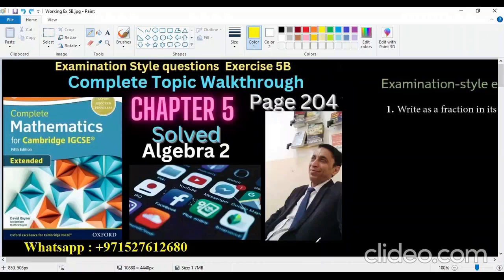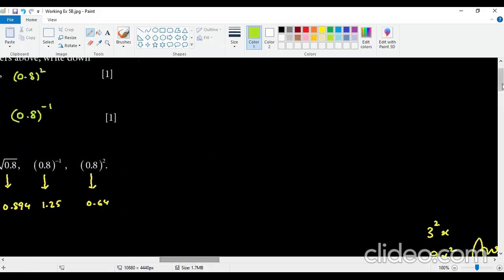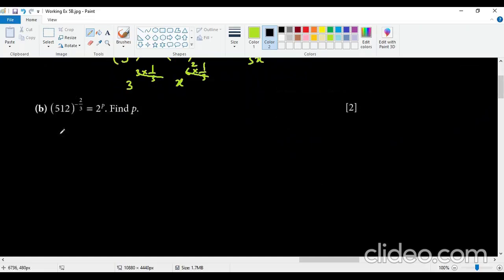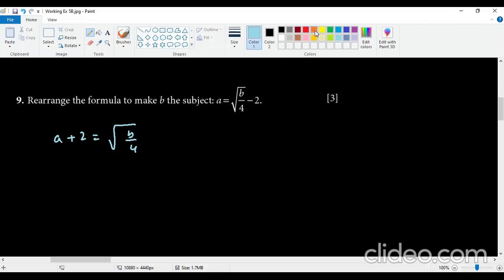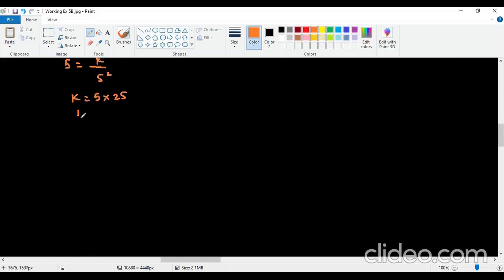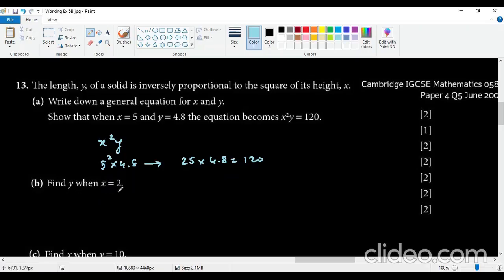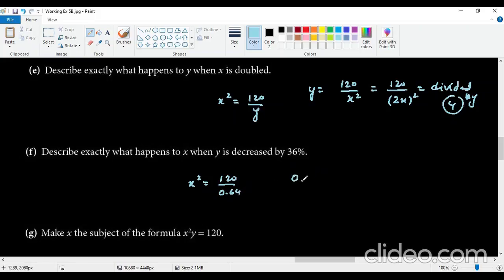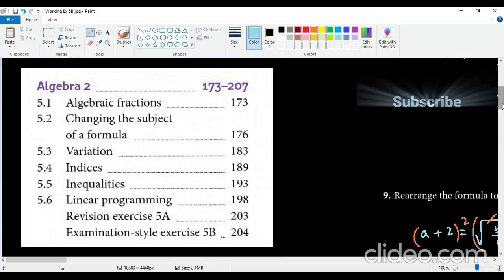Title Ch 5 Ex 5B |Indices|igcse fifth edition extended|David Rayner|Ian Bettison|Mathew Taylor